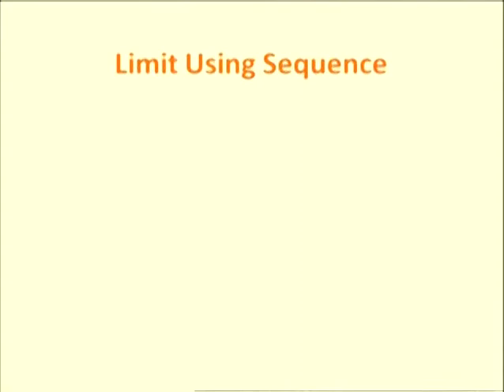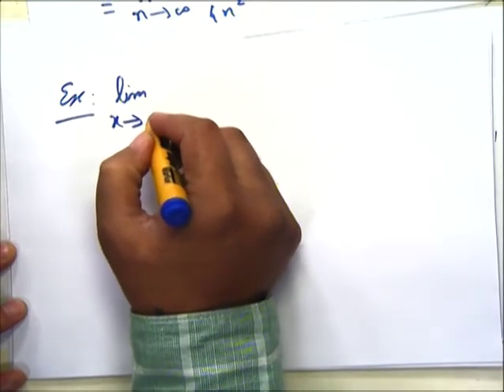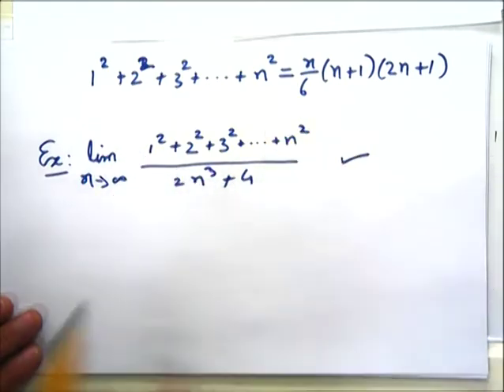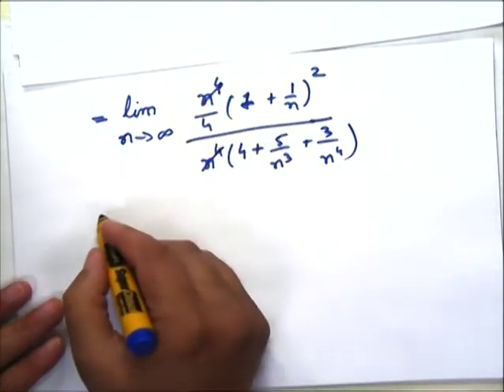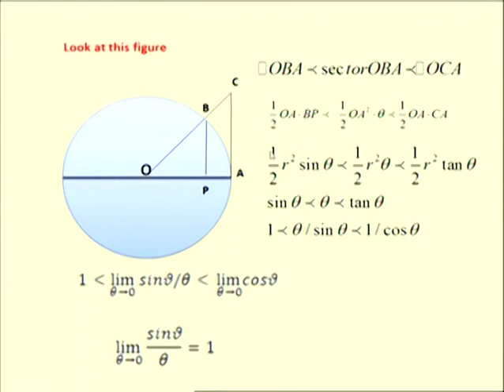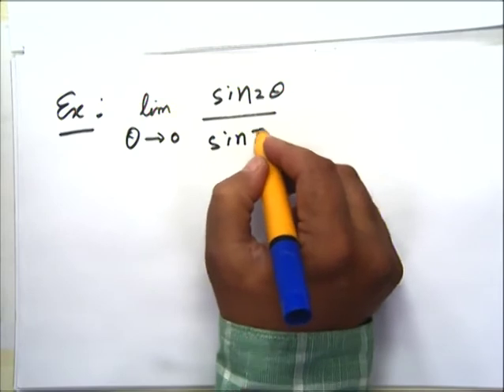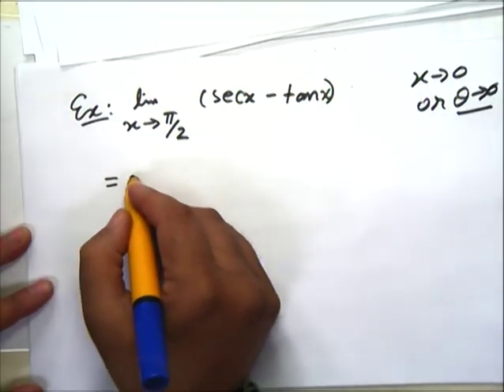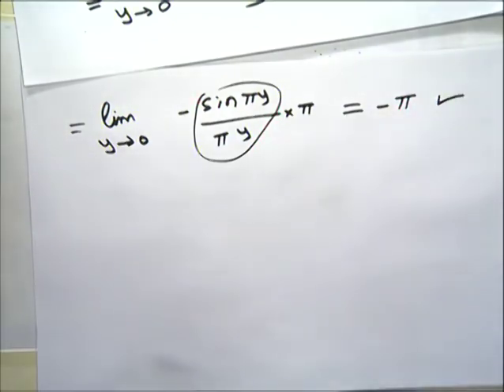AM2-Lecture-7-Function & Limit-Part 3